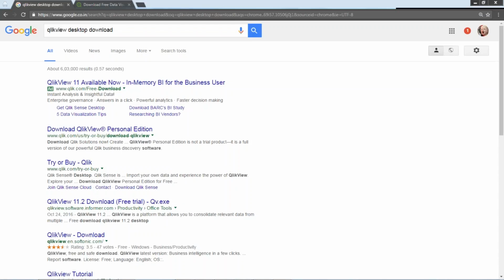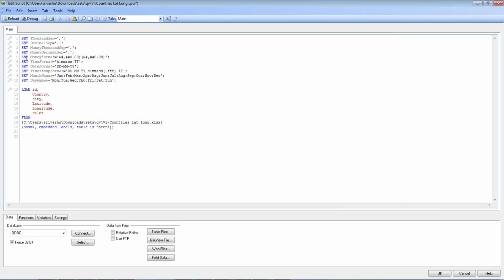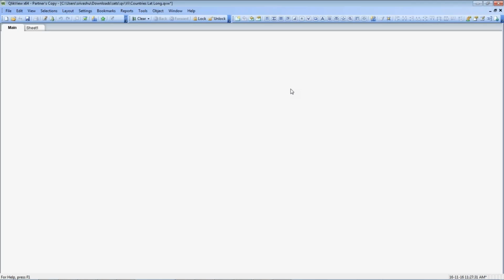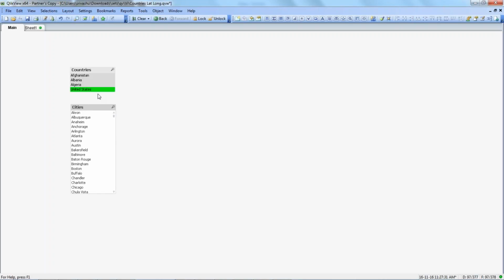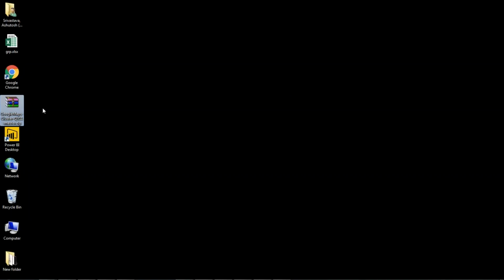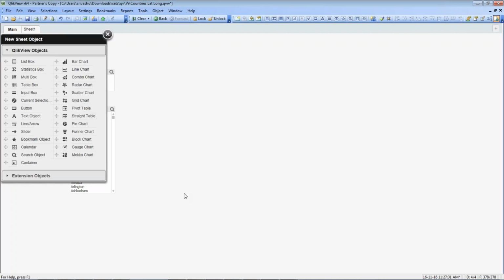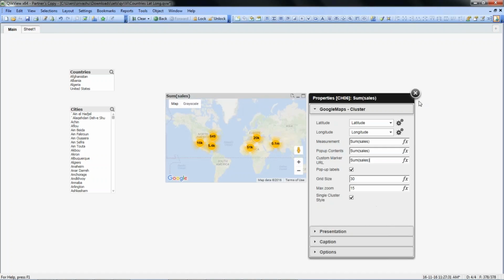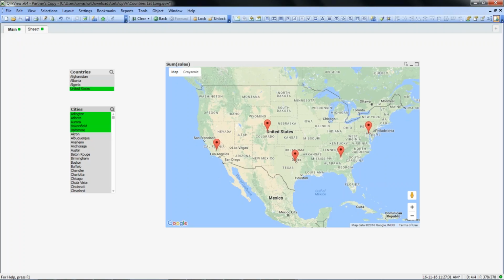Introduction to QlikView